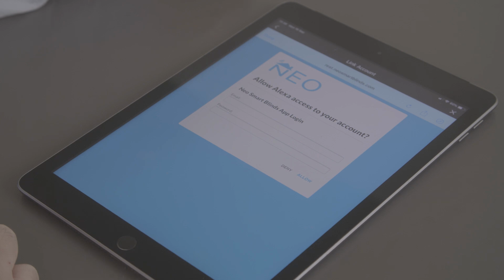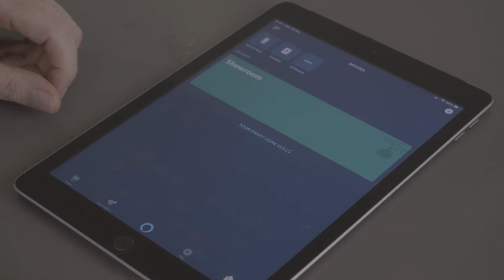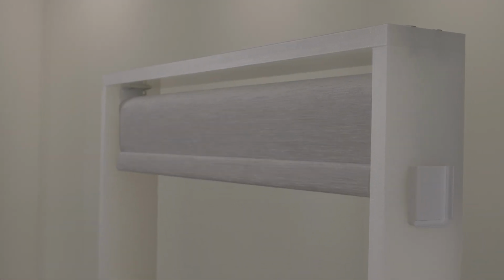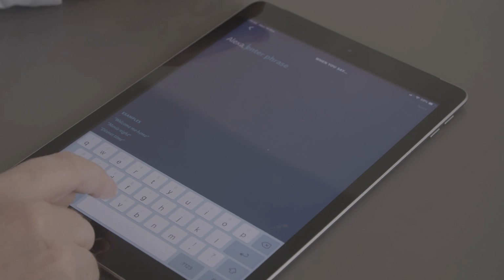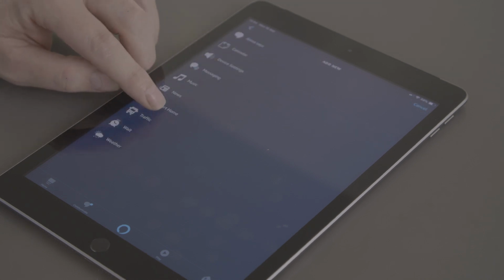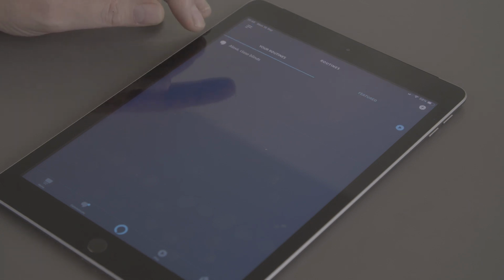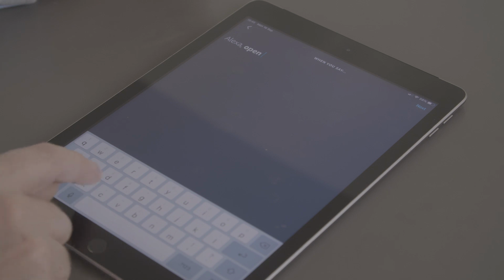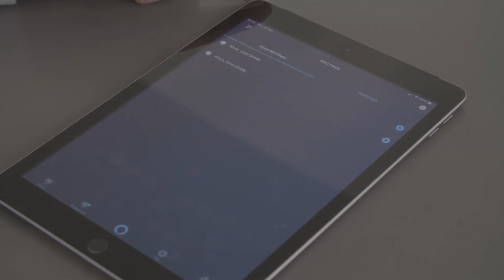Louvolite How to Connect to Amazon Echo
Head over to our Technical Page for the full detailed PDF

Feeling inspired?

Recognised as a leading global supplier, we’re proud to design and manufacture quality components and exclusive on-trend window blind fabrics for any interior. We proudly produce innovative systems, fabrics and tooling for roller, vetical, roman, pleated, cellular, vision, venetian, allusion and perfect fit.